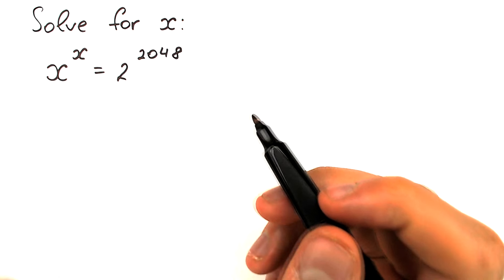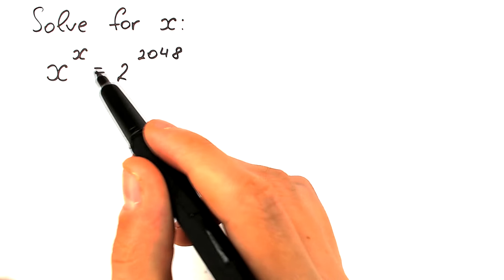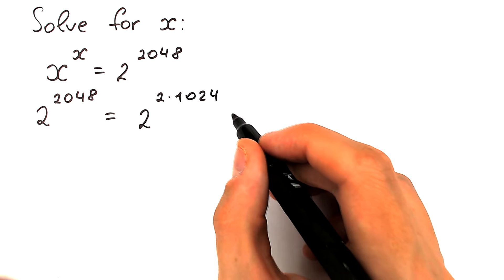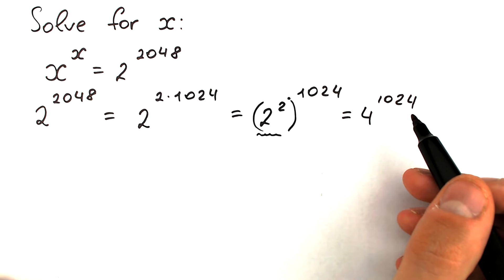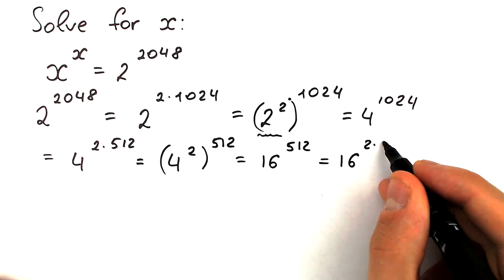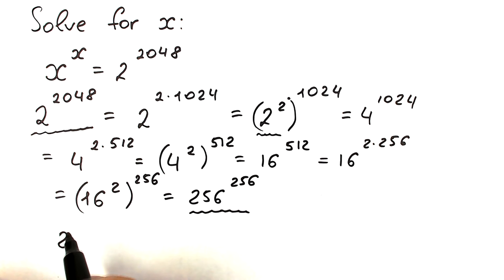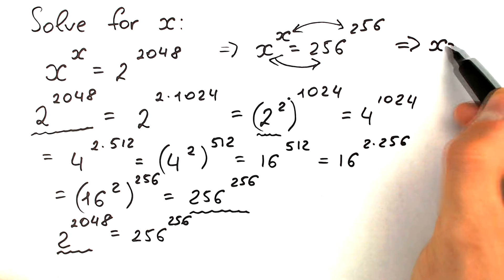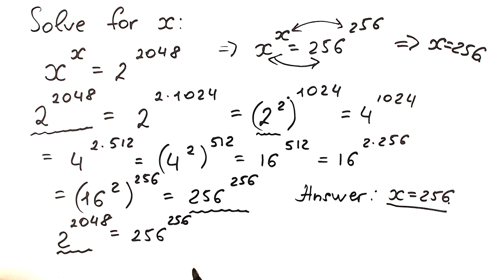Can You Pass University Entrance Exam Question?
You should know this trick! Entrance examination.